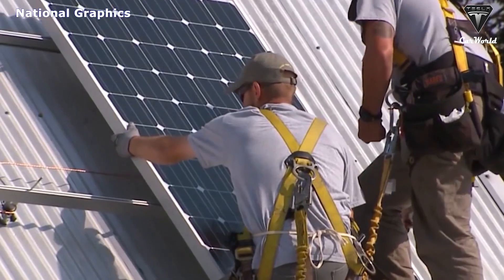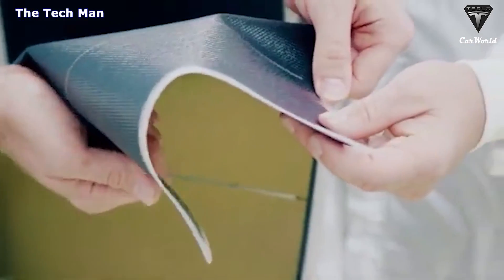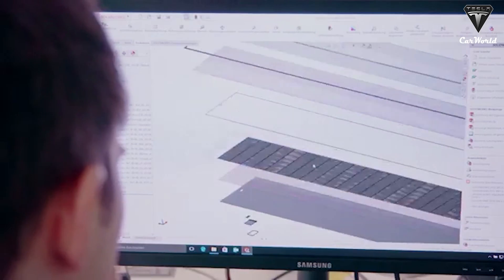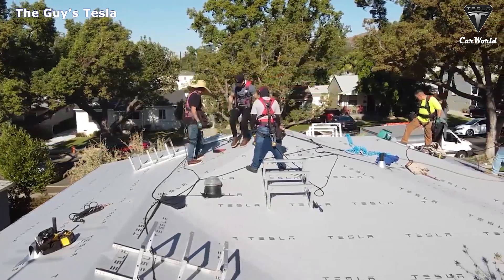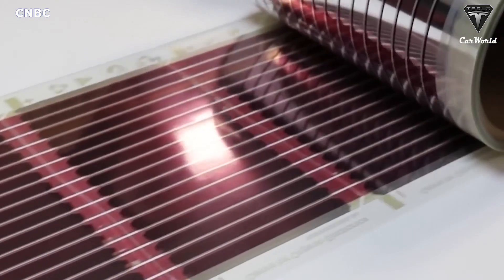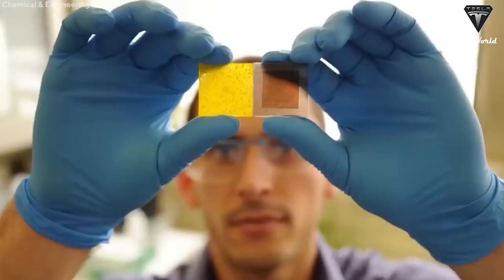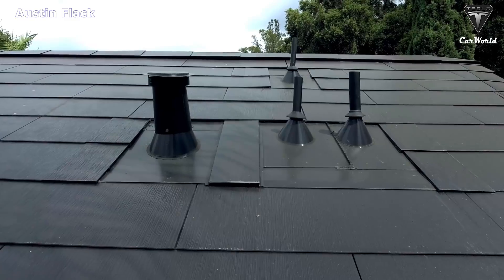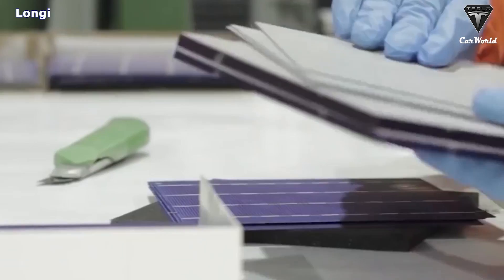New Flexible Solar Panels, 400WATT, 250 Years Will Bust Tesla's Solar Panels in Texas!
Source :
New Flexible Solar Panels, 400WATT, 250 Years Will Bust Tesla's Solar Panels at Texas!
Solar technology is accelerating at such a fast pace that it makes us wonder what kind of stuff they'll be making 10–20 years down the road. If you are thinking about buying solar panels but you don't want to remove your dome roof, then flexible solar is an interesting option. So does it have a chance to break away from the traditional, rectangular glass panels?

Welcome to Tesla Car World, but before we start the video, let's support and subscribe to our channel, and ring the bell icon so you don't miss any of our interesting videos in the future. Let’s get going with today's video!

The future of solar technology extends far beyond silicon, with numerous alternative materials that belong to a certain class called 'thin film. Among various materials for thin-film solar cells, copper-indium-gallium-selenide (CIGS) is one of the most developed, having achieved efficiencies rivaling those of crystalline silicon. Though commercial manufacturing of copper-indium-gallium-selenide solar products has faltered in recent years, the technology has retained plenty of interest among researchers, particularly for its potential in flexible or multijunction devices.

BougeRV recently released its new copper-indium-gallium-selenide thin-film solar panel that has been gaining praise from users and experts alike. This new material solar panel can be a supplement to existing solar panels. It’s the first try for the company to use this material to make the solar panel.

The new flexible solar cell is a thin-film photovoltaic device that absorbs sunlight and converts it into electricity. It is created with copper-indium-gallium-selenide and Cadmium sulfide (CdS) for the absorber, generates power by absorbing photons from incoming sunlight and then producing electrons that travel from the n-side to the p-side of the junction in the absorber layer. Unlike silicon-based solar cells, these thin-film solar cells are more stable, flexible, durable, and easier to install.